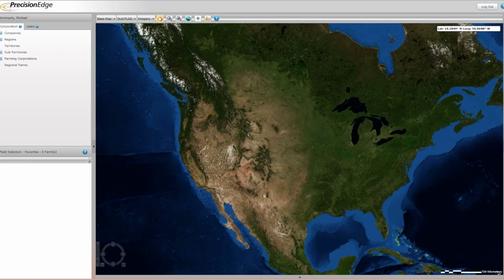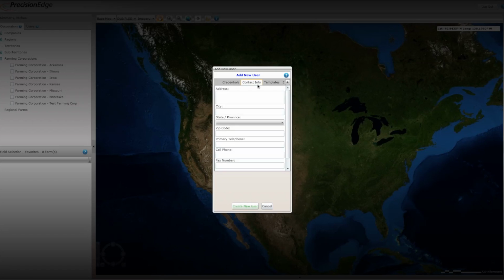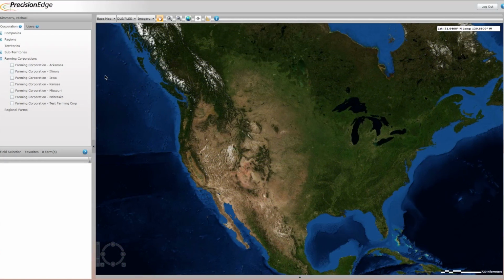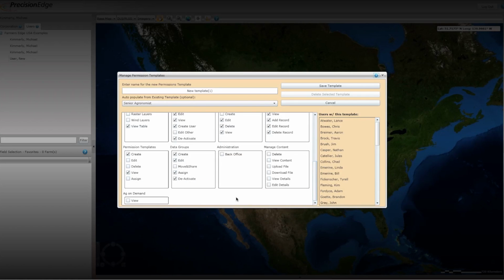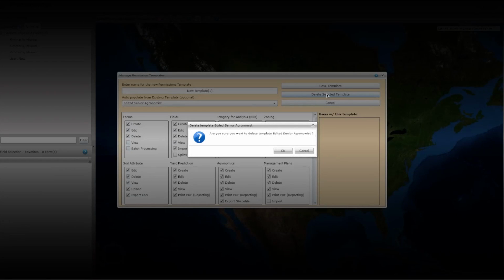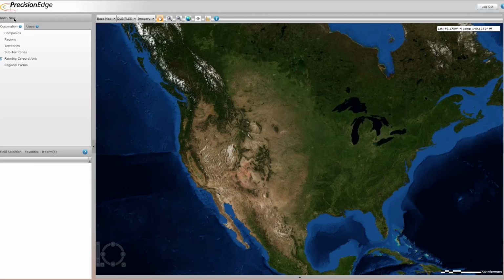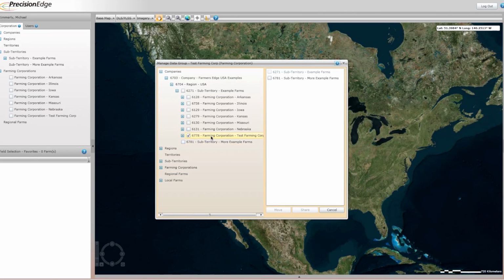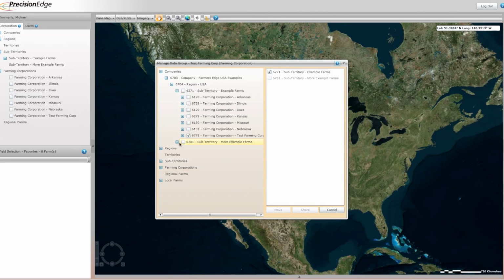3.0 Adding and Managing Users